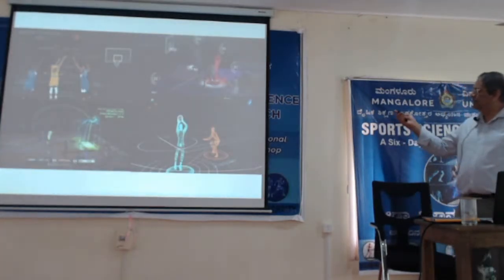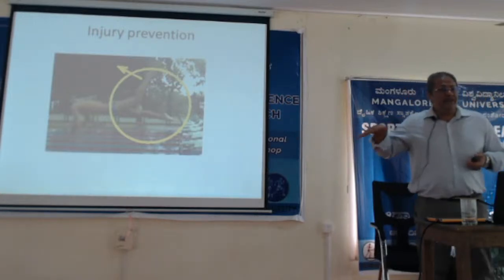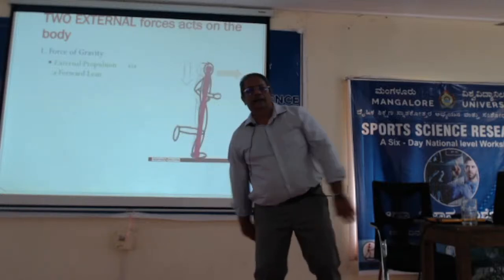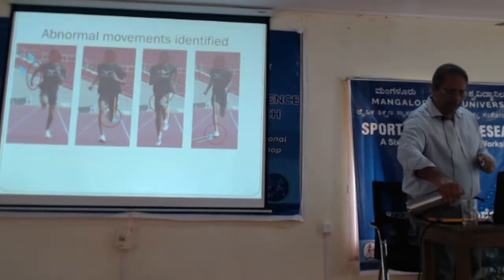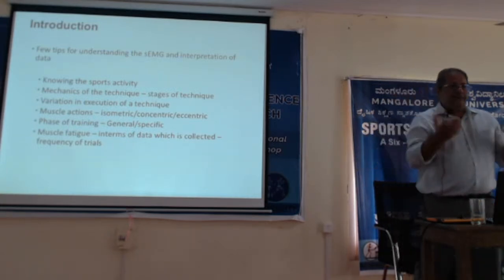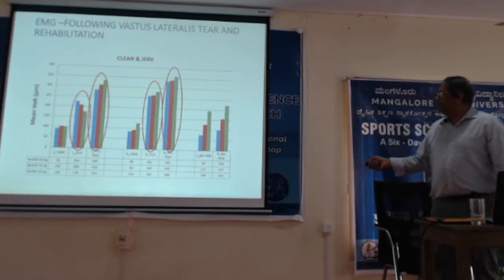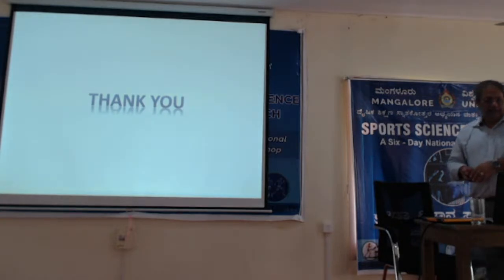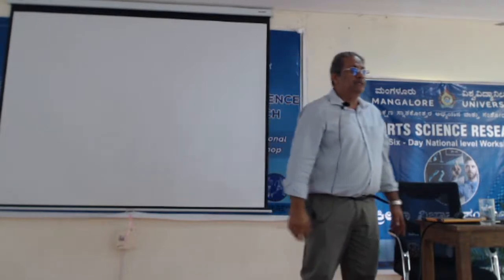Fourth Day of National Level Workshop